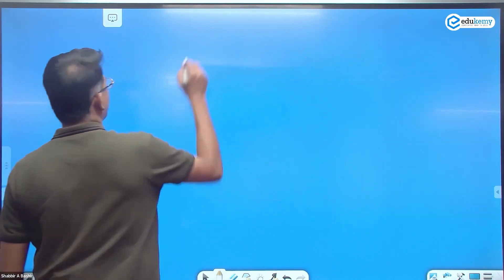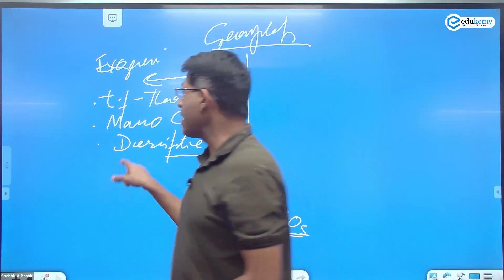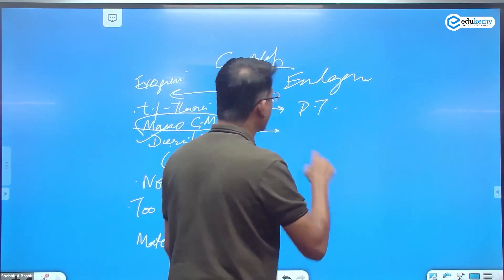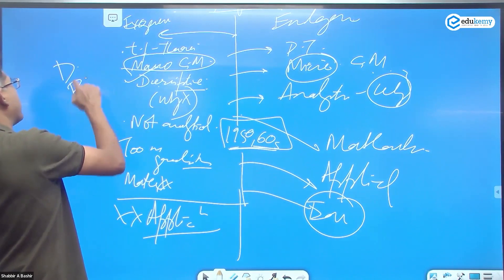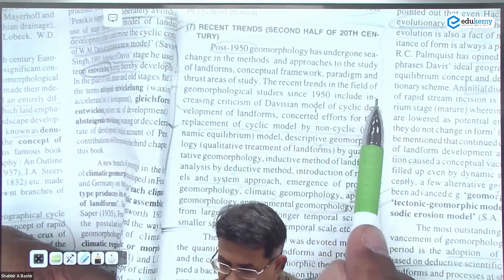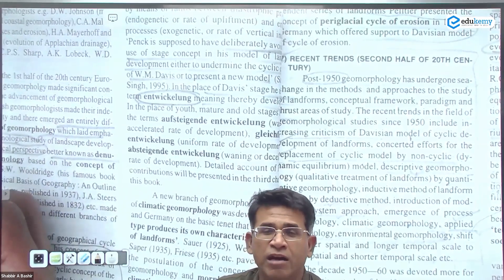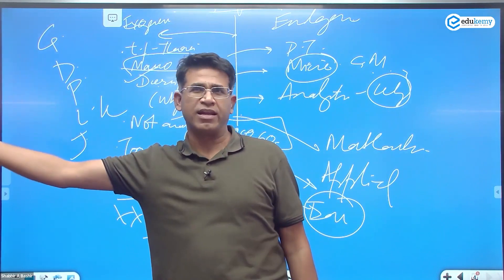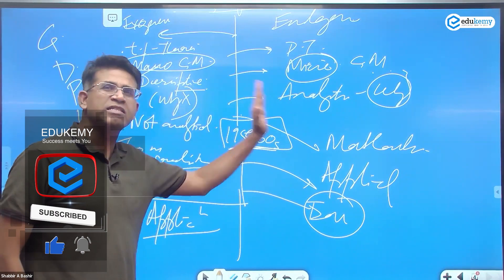Development of Geomorphology | Geography Optional | Shabbir A Bashir | Edukemy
Geomorphology has its origins in the nineteenth century with the results of exploration, and the realization that the surface of the earth had been shaped over a long time through the operation of processes that are largely in operation today (uniformitarianism).
- 51 UPSC qualifiers in Final Merit List (UPSC CSE 2020) & 71 Selections in UPSC CSE 2021.
- 7 Edukemy students in the top 100 (UPSC 2020) and 6 students in the top 100 (UPSC 2021)
- 50% questions hit rate in mains.
- 80+ years of cumulative teaching experience.
- India's Best-in-class Faculty.
UPSC CSE Geography Optional Foundation 2024 - August Batch (Online)

UPSC CSE Geography Optional Foundation 2024 - August Batch (Offline)

UPSC CSE Geography Optional (Integrated Course + Test Series) 2024 - August Batch (Offline)

UPSC CSE Geography Optional (Integrated Course + Test Series) 2024 - August Batch (Online)

GS Integrated (Foundation + Advanced) Course 2024 - August Batch (Online)

GS Integrated (Foundation + Advanced) Course 2024 - August Batch (Offline)

GS Mains Support Program with Structured Mentorship & Test Series 2023 (Online/Offline)

UPSC GS Geography, Environment & DM - PYQ (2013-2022) with Model Answers

For Daily Updates and Study Material:
2. Be Exam Ready by Practicing Daily MCQs
3. Daily Newsletter - Get all your Current Affairs Covered
4. Mains Answer Writing Practice